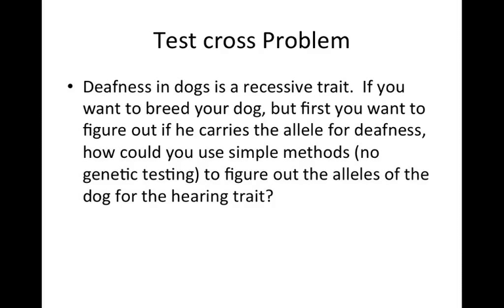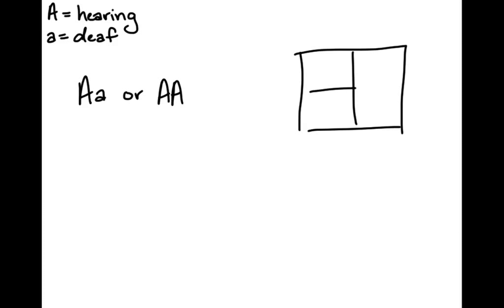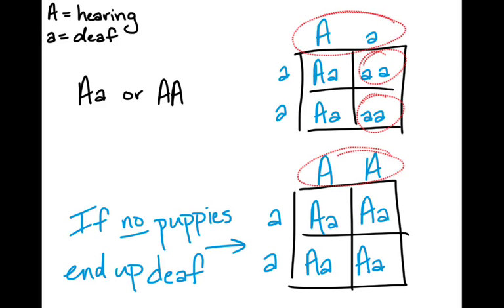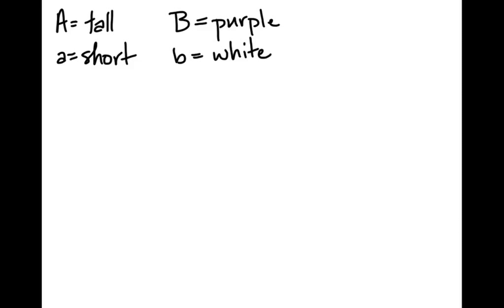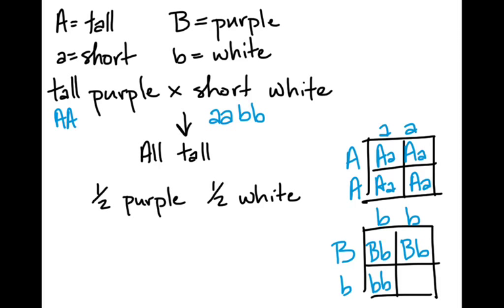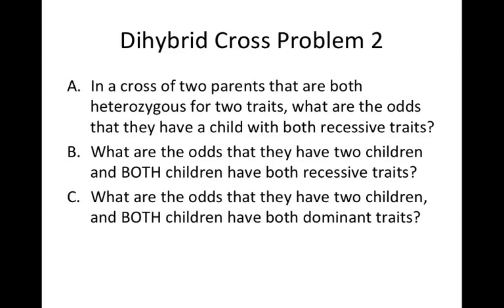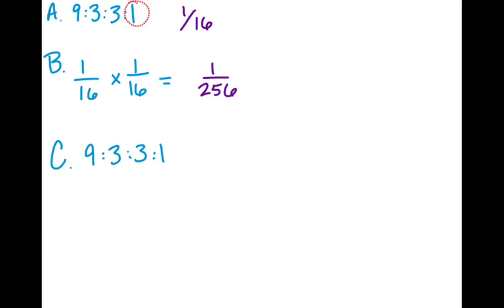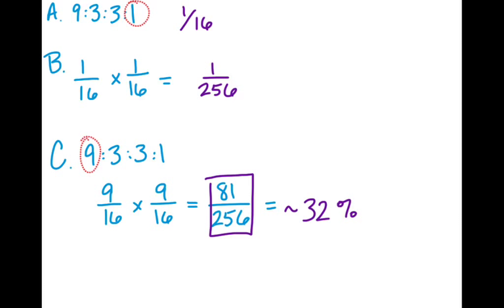Genetics Lesson 1: Problem Set with ANSWERS :)